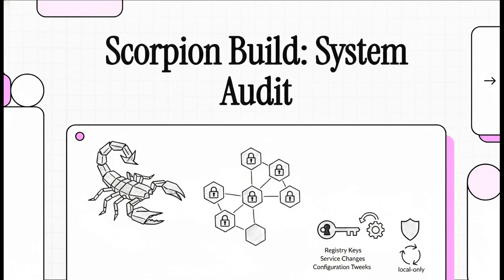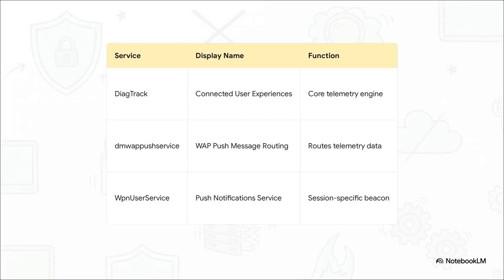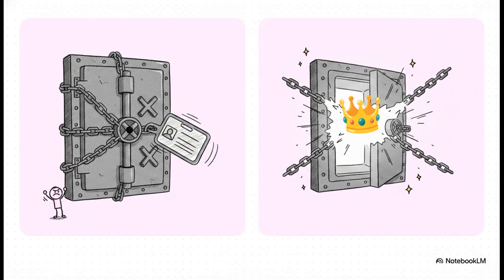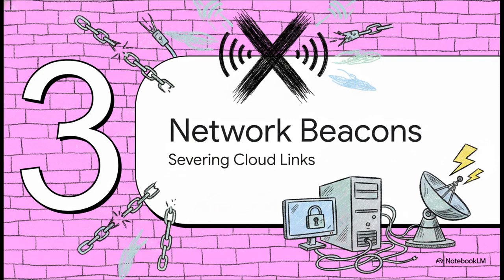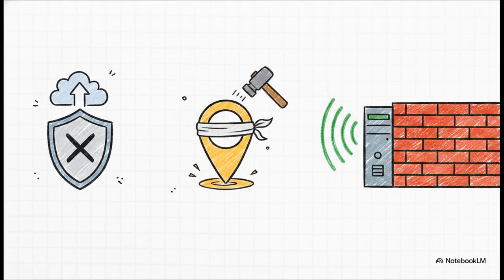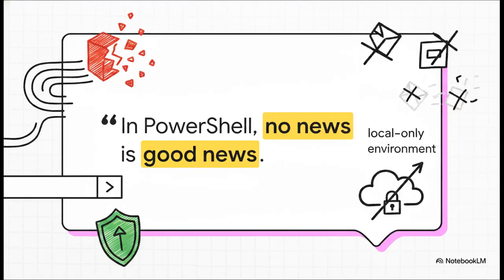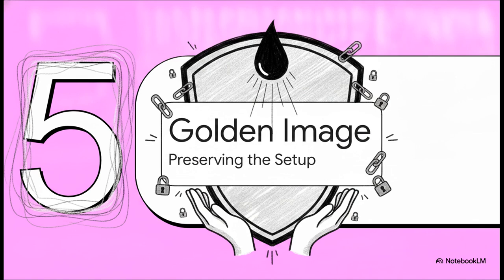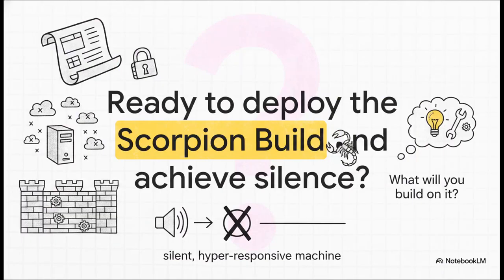Scorpion Build System Audit